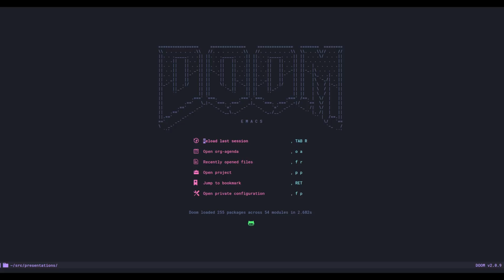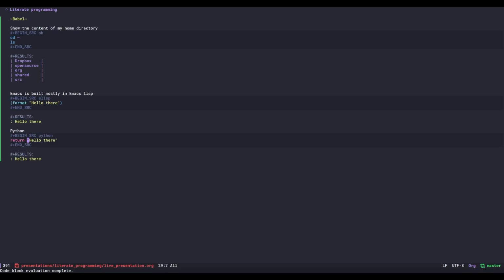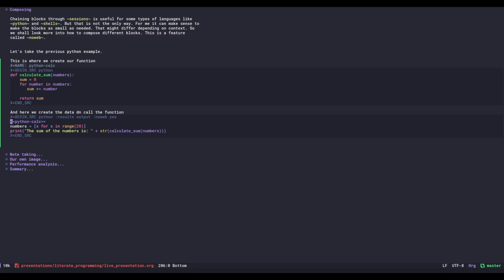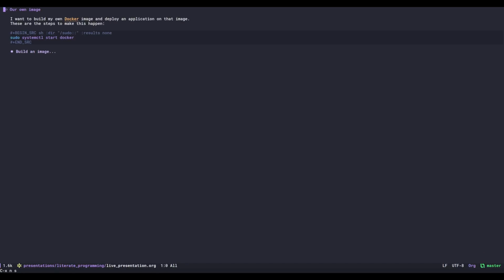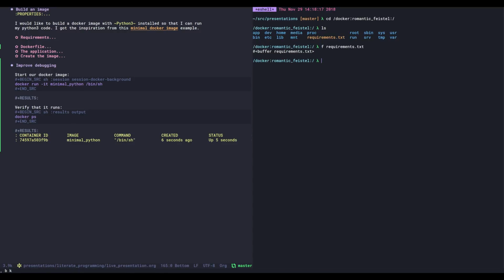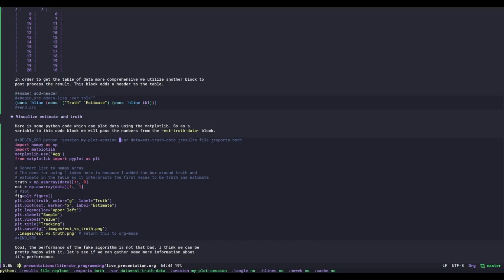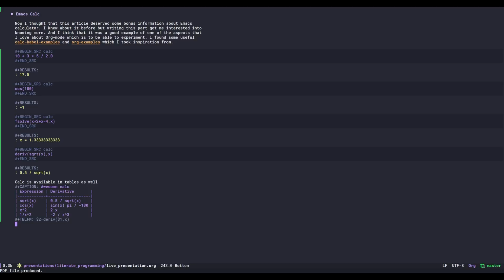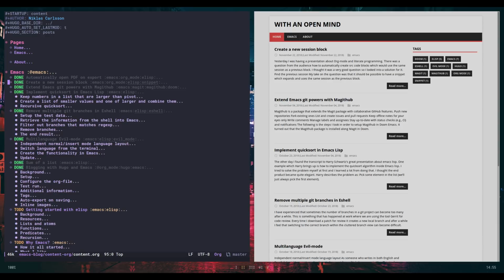Org-mode, literate programming in Emacs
This is a re-recording of a talk I held about Org-mode, literate programming and Emacs at Zenuity The aim was to provide a live presentation which showcases some of the many possibilities that Org-mode offers. Giving the viewer more an overall picture but also offer some deeper dives of Emacs and elisp features.

I would also like to give a lot of credit to Henrik Lissner's Doom The configuration is nothing but awesome and I have learned a lot from him during my time as an Emacs user.

My additional private customizations can be found And if you are interested in the content of the video it's available

I also mention some inspirational sources in the talk and those that I spoke about where: